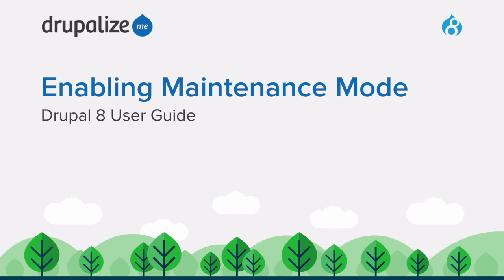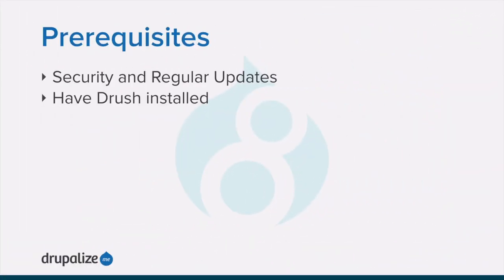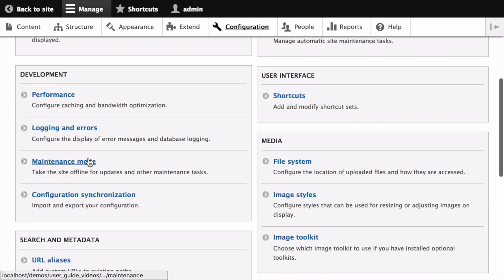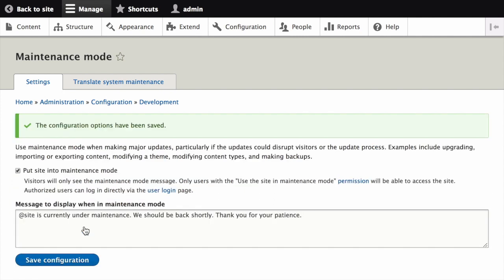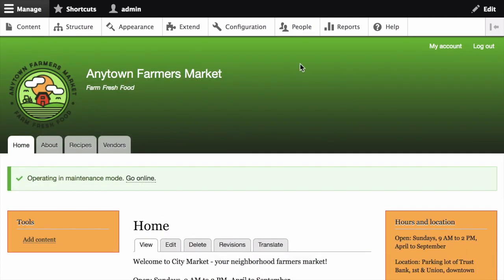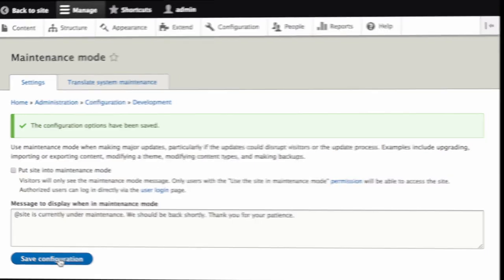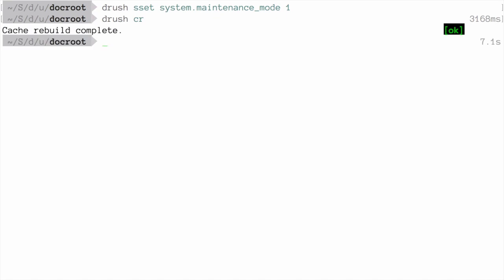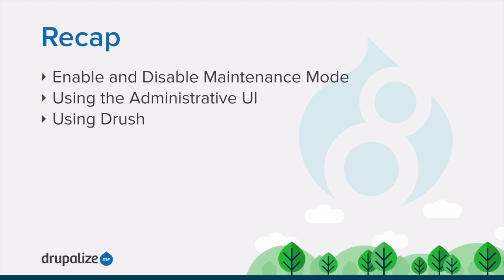Drupal 8 User Guide: 11.2. Enabling and Disabling Maintenance Mode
Goal: Put your site in maintenance mode to allow users with the right permissions to use the site while users without this permission are presented with a message that the site is under maintenance.

This work is a derivative of “11.2. Enabling and Disabling Maintenance Mode” written and edited by members of the Drupal open-source community and is licensed under the CC BY-SA 2.0 license by Drupalize.Me.